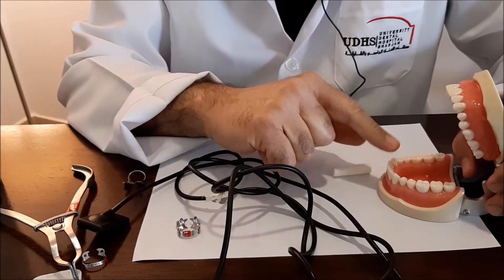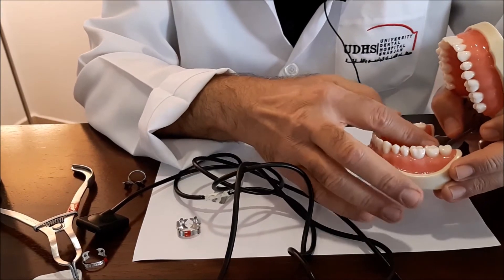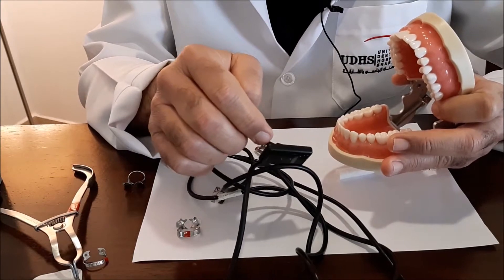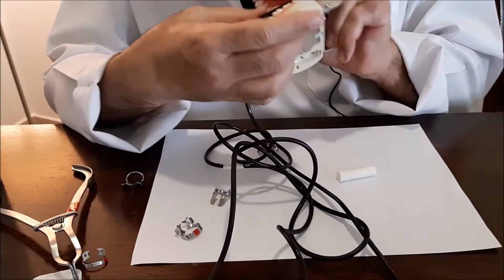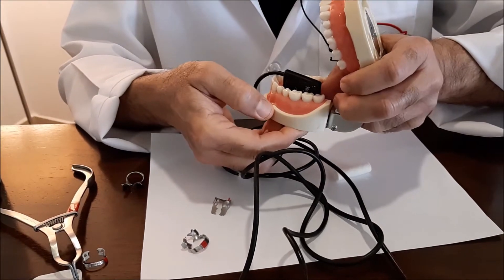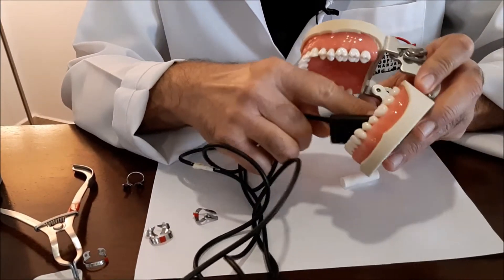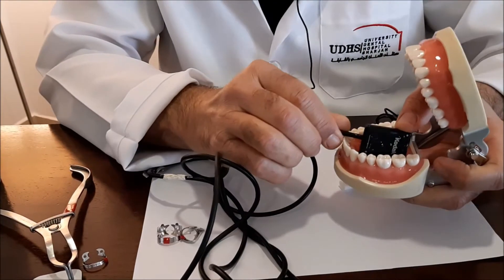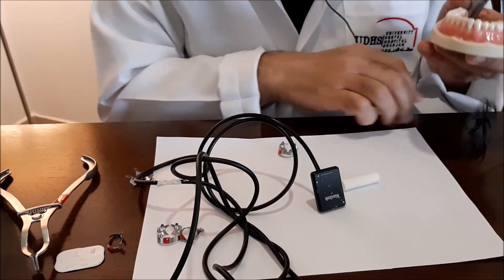Lower premolars and molars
A video that demonstrates endodontic radiography for the lower premolars and molars using Cable Sensors.